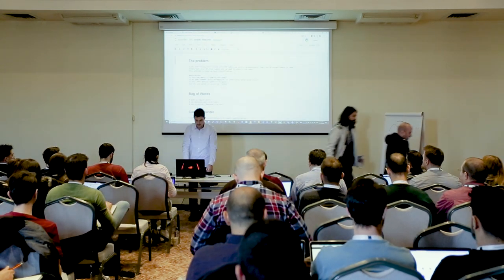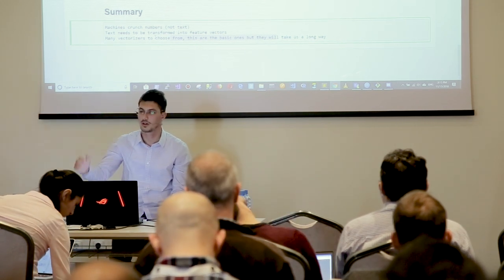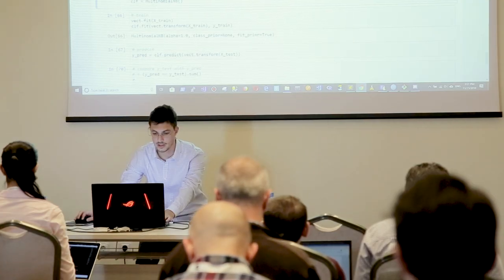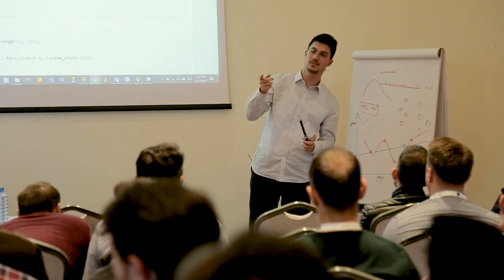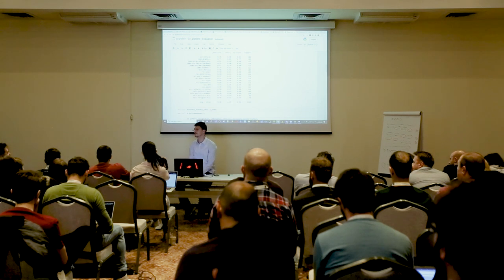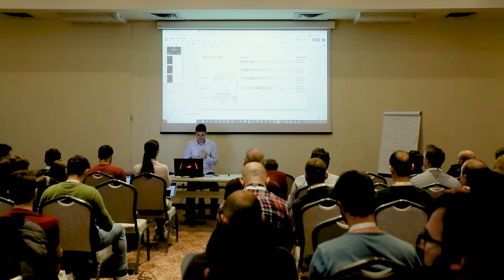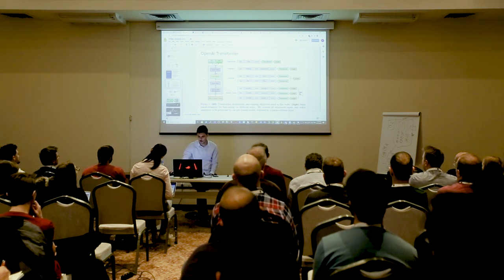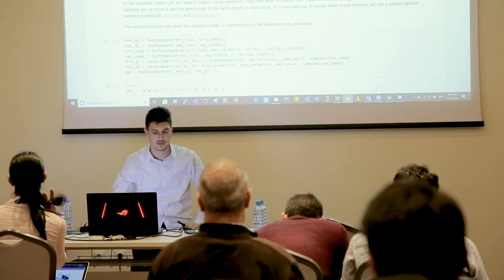Razvan Pistolea AIception – NLP from machine learning to deep learning language models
Razvan Pistolea, CTO at AIception